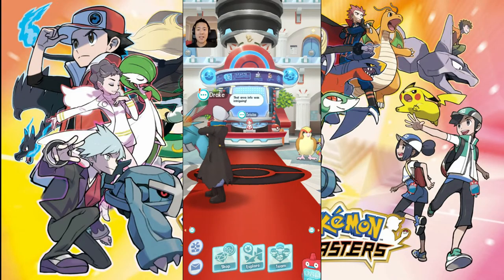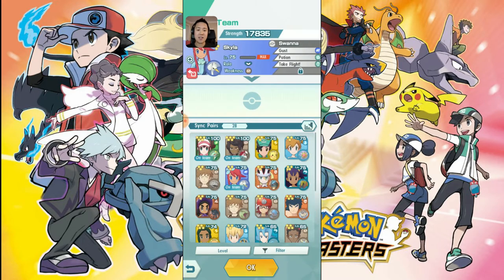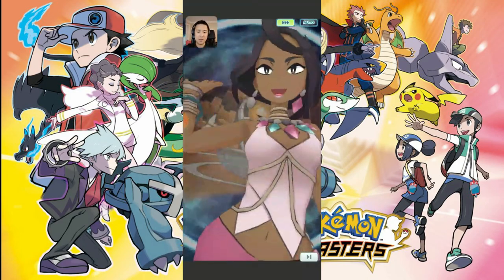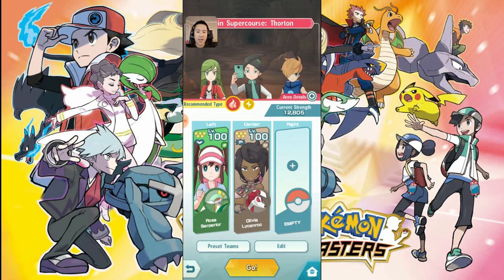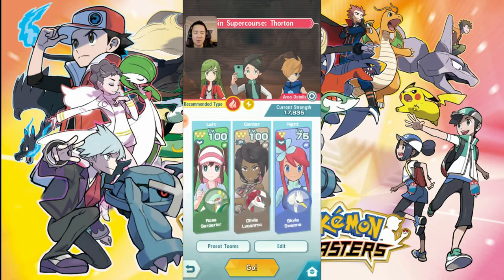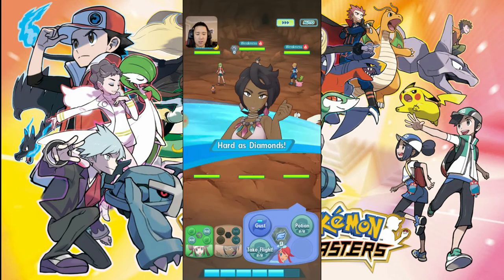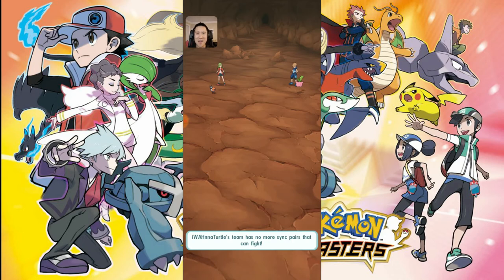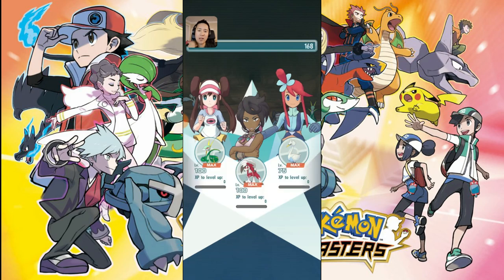5 STAR Lycanroc's BFF!!? Sync Pair REVIEW + Shenanigans Not as OP as I first thought!! Great SYNERGY